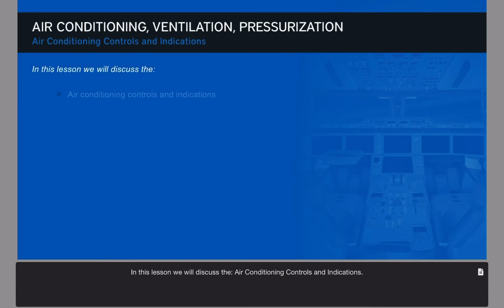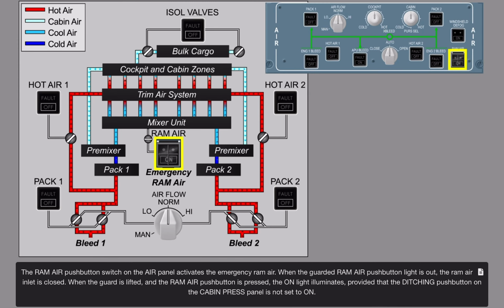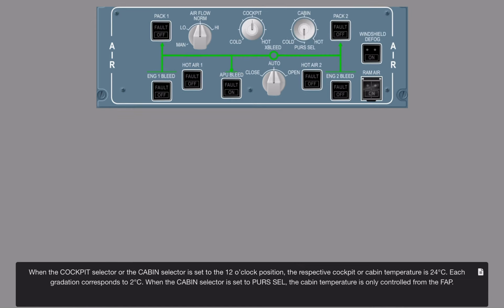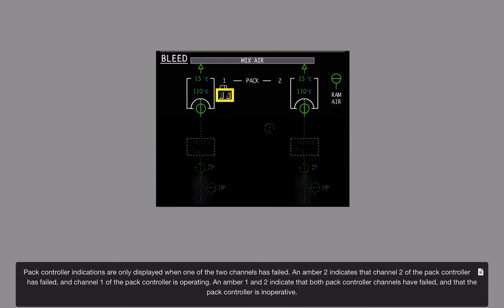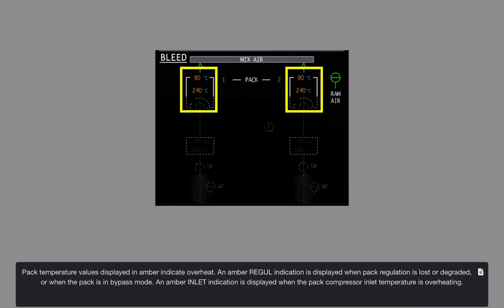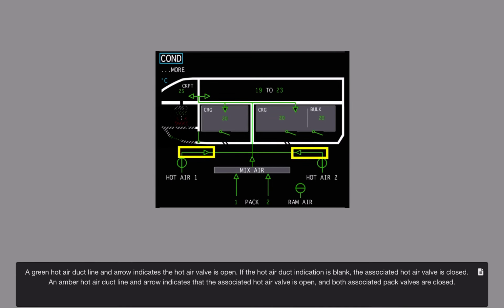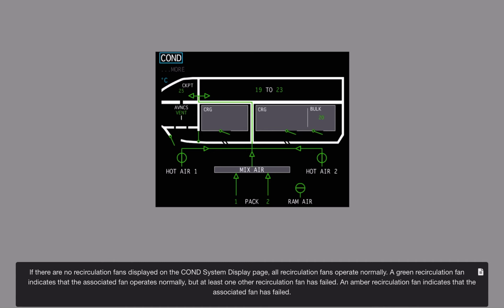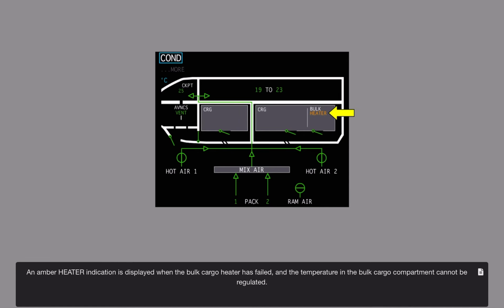May 23, 2023